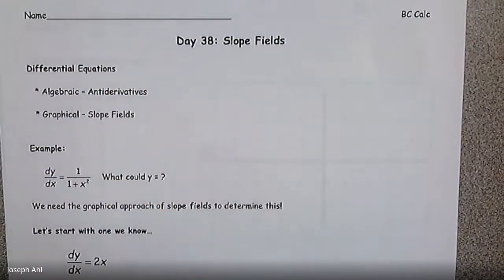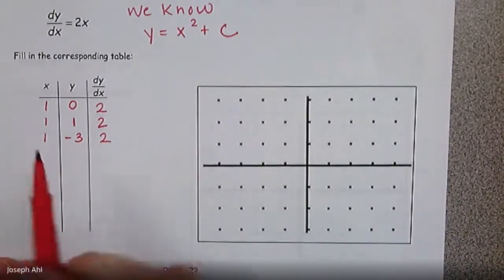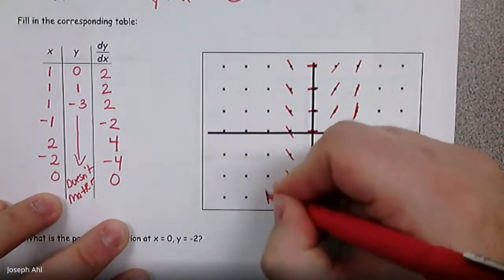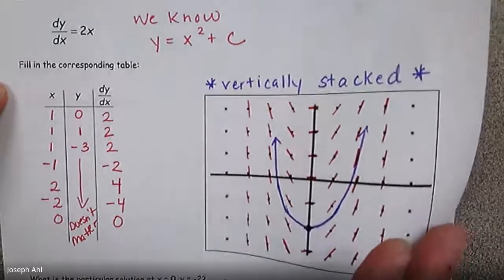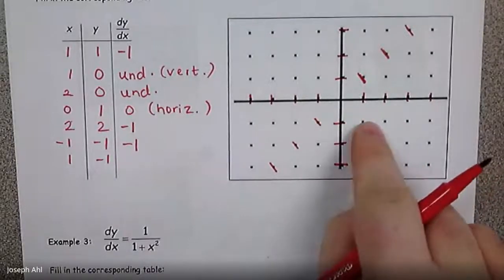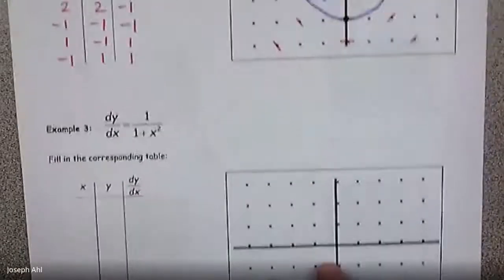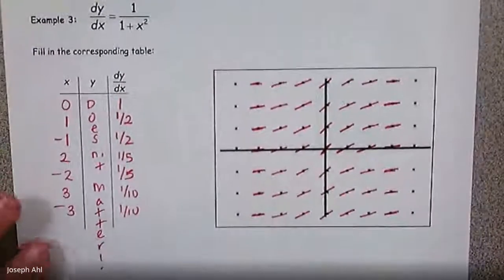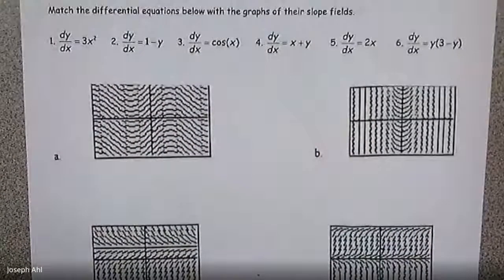Day 38 (BC)